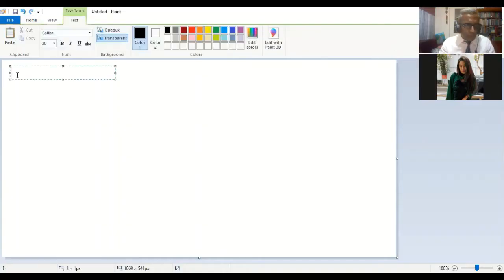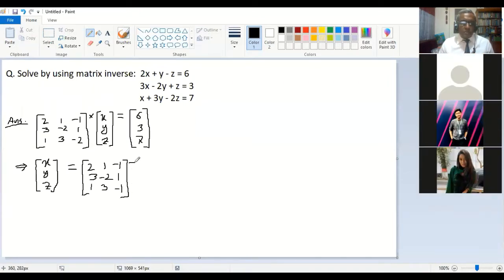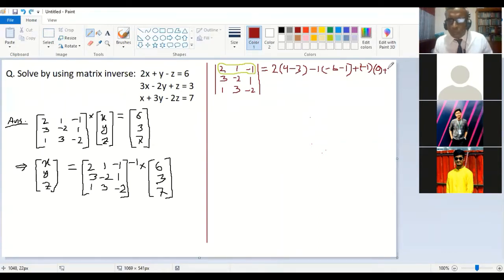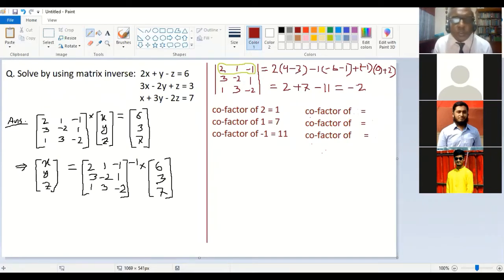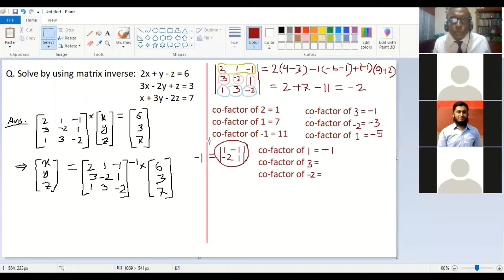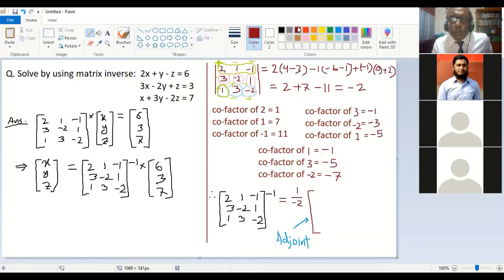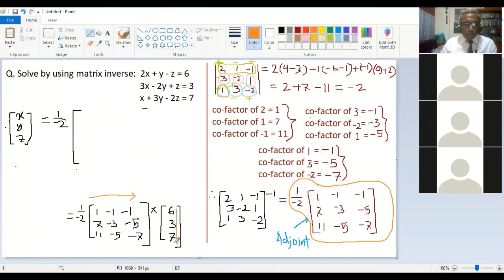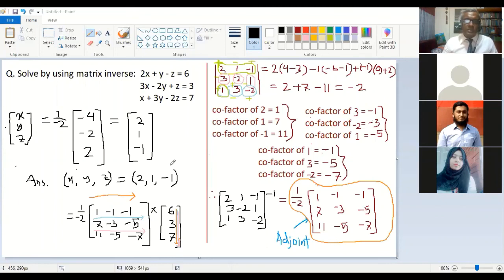Class lecture video on Matrix in Summer 2020 semester at IUBAT (N)